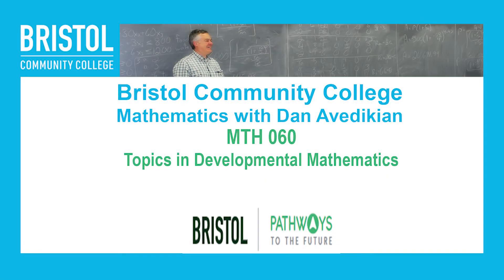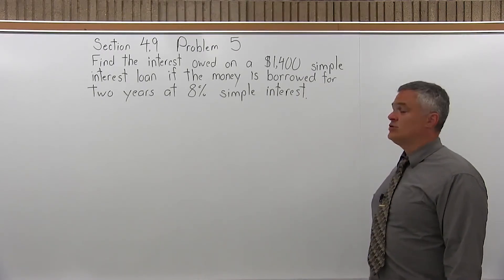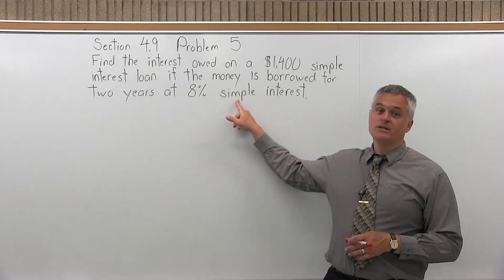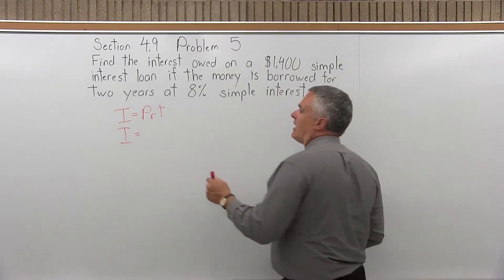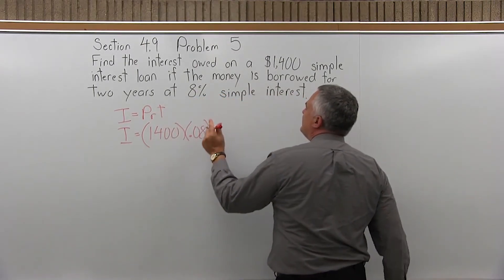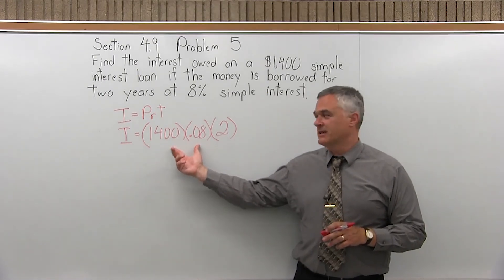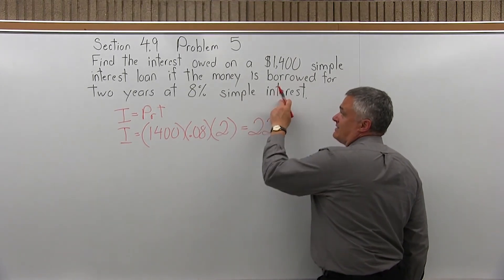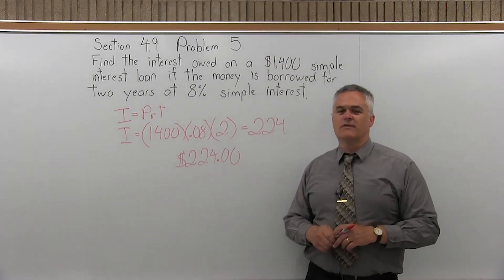MTH 060 : Section 4.9 Problem 5 - Mathematics with Dan Avedikian